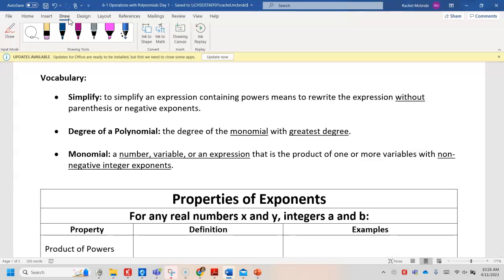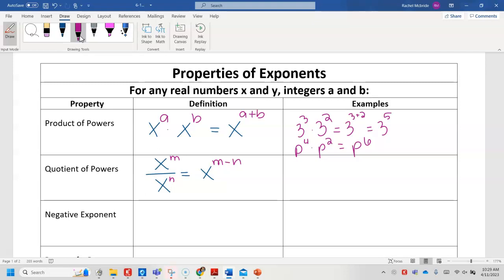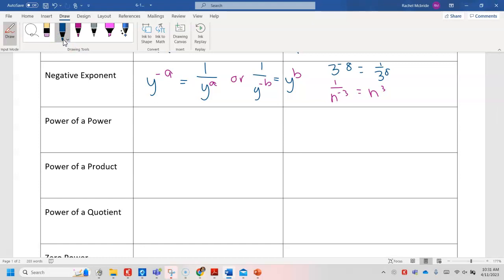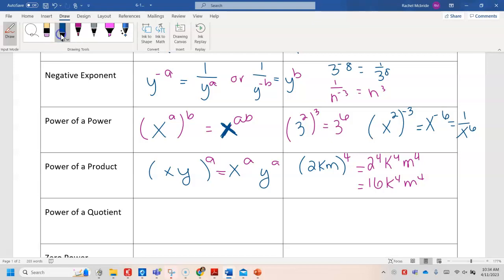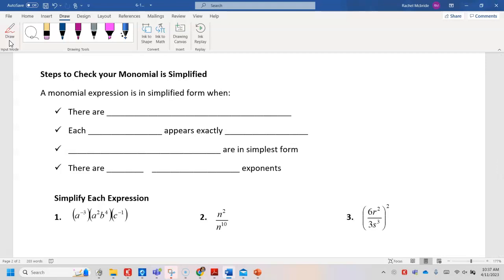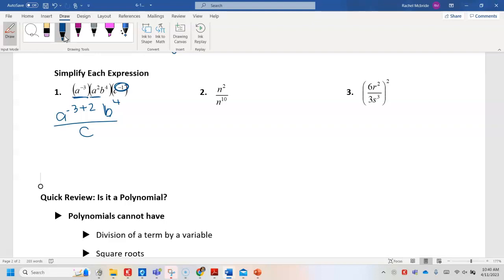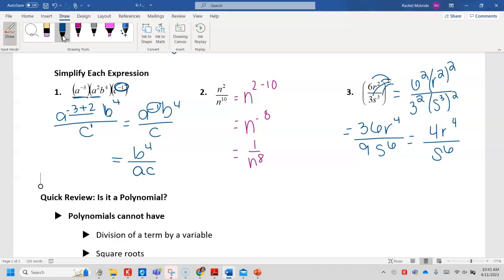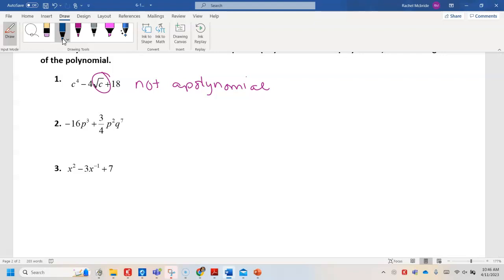6-1 Operations on Polynomials Day 1